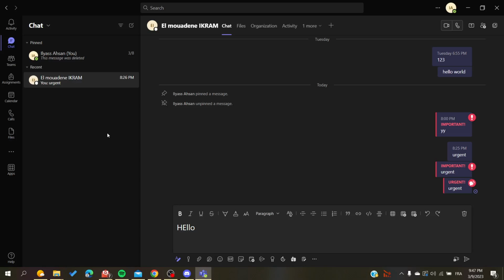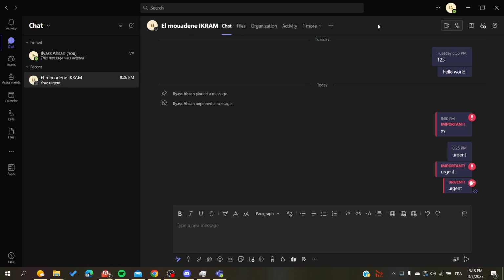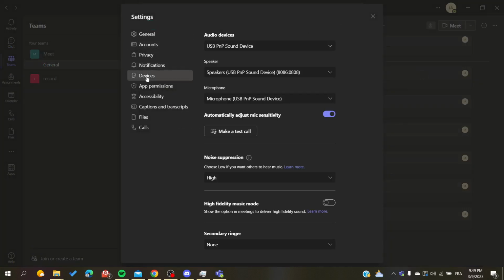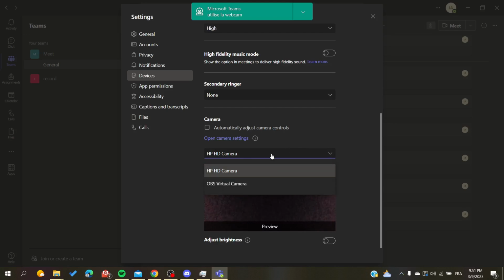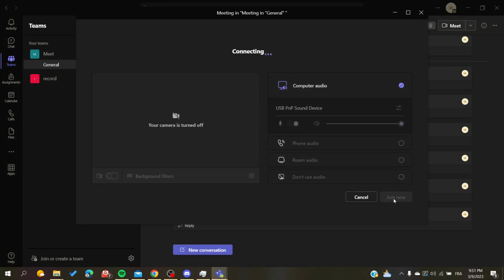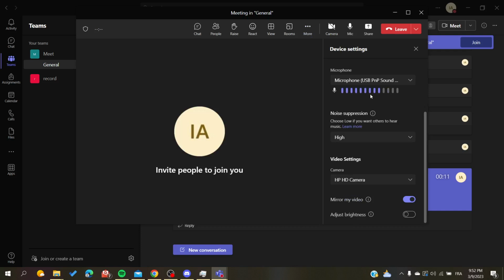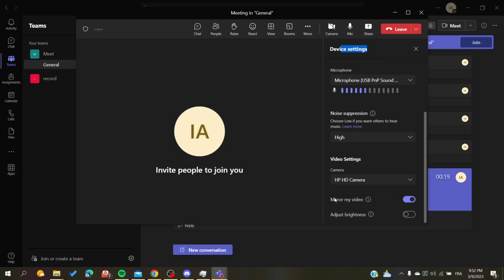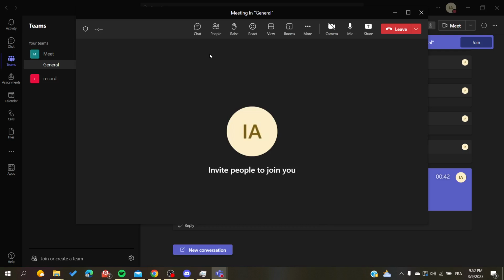How To Invert Camera Microsoft Teams Tutorial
Today we talk about invert camera,invert camera on ms teams,microsoft teams tutorial,microsoft teams